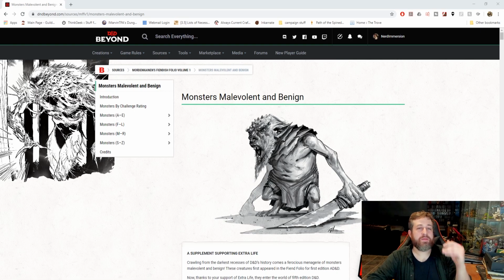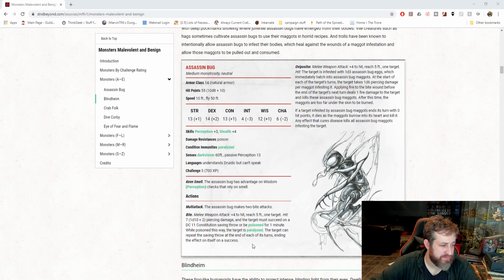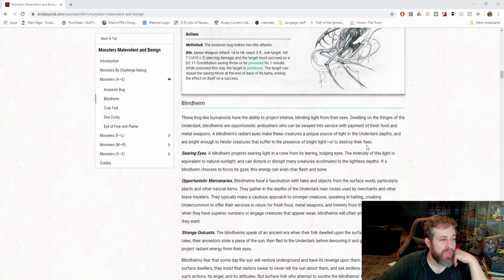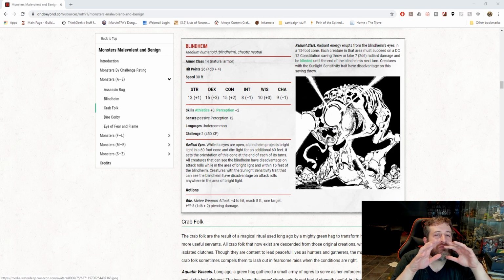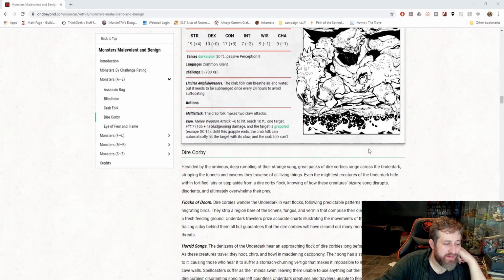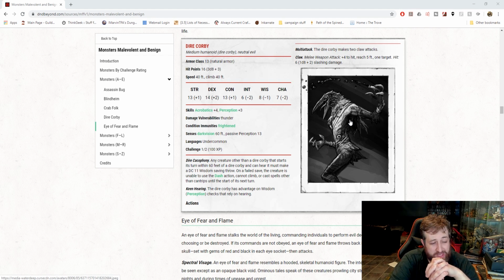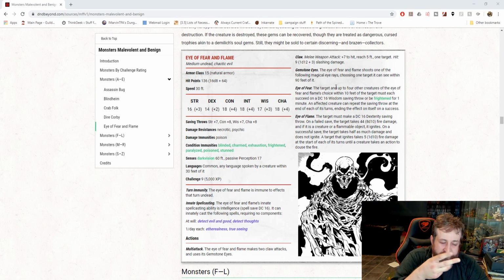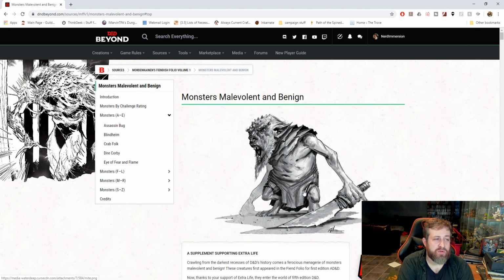Mordenkainen's Fiendish Folio Volume 1: Monsters A-E Review | Nerd Immersion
So this was a surprise official release from Wizards of the Coast. As part of their 2019 Extra Life campaign, Mike Mearls took several classic D&D monsters from 1E and converted them to 5e for our use. Similar to previous Extra Life releases, this is now official published WotC content for use in any games, so feel free to incorporate it. Also released this year was the adventure, Infernal Machine Rebuild, which is now on the D&D Beyond. If you're interested in having me review that, let me know!

SOCIAL MEDIAS!